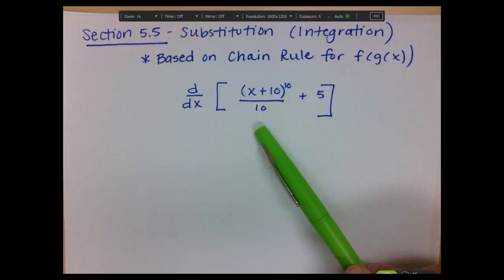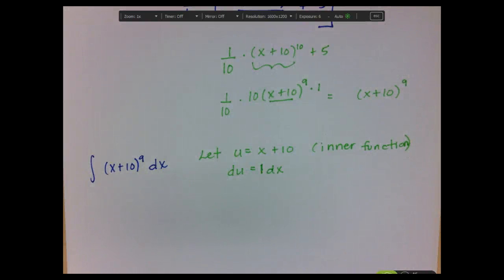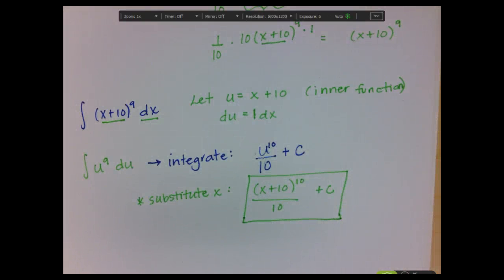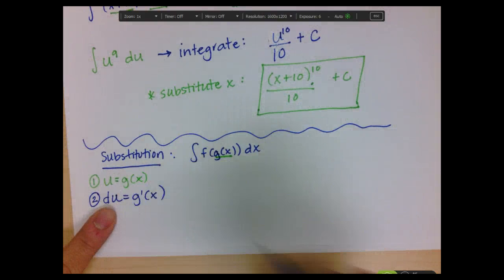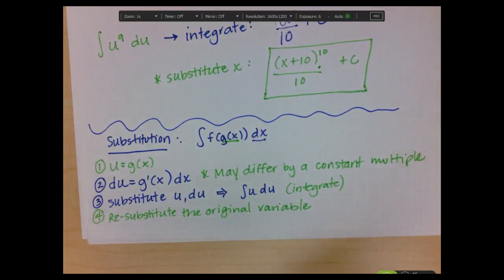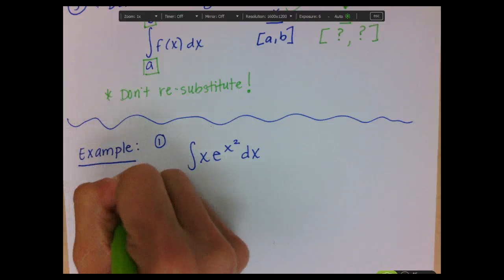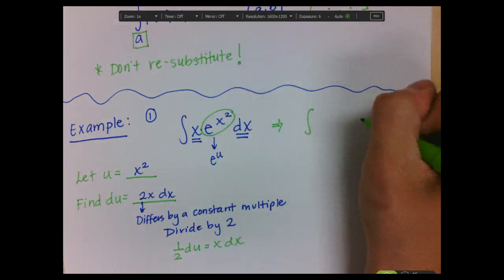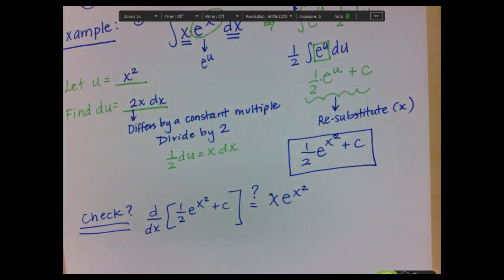5.5_Substitution_Part 1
5.5_Substitution_Part 1